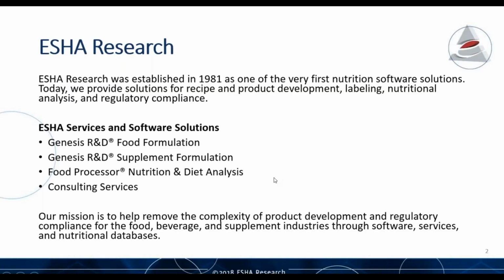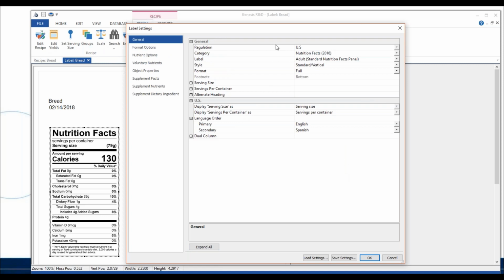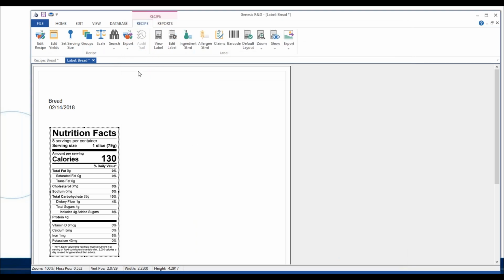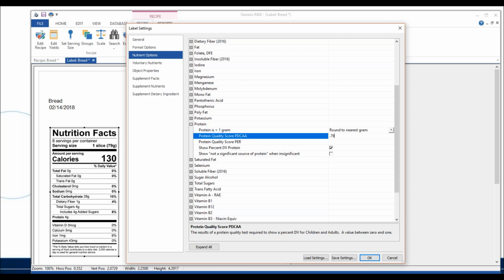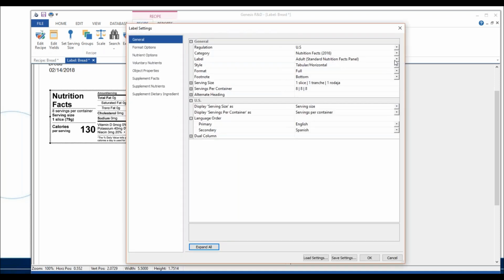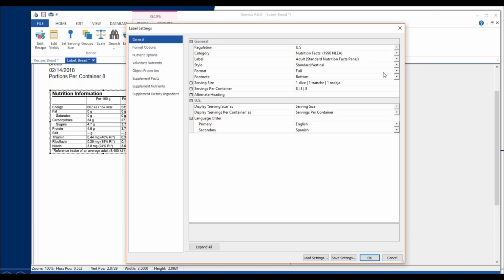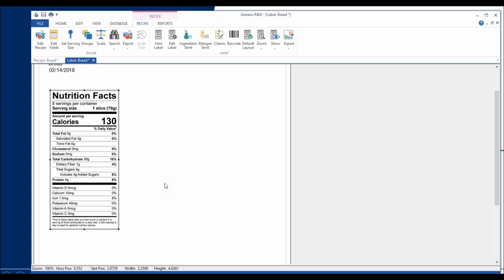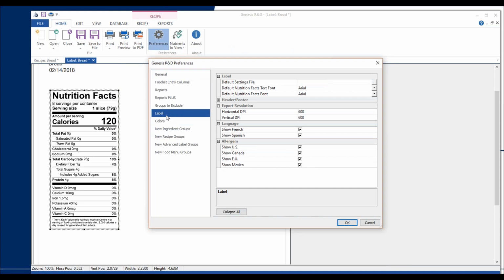Tailoring Your Nutrition Facts Panel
Genesis R&D Foods automatically creates compliant Nutrition Facts Labels. However, there may be times where you want to tailor your label. Genesis R&D offers several options for modifying your label display. This webinar will go over how to switch between label formats, add voluntary nutrients, show and hide various elements, change how your nutrients and measures are displayed, and much more.